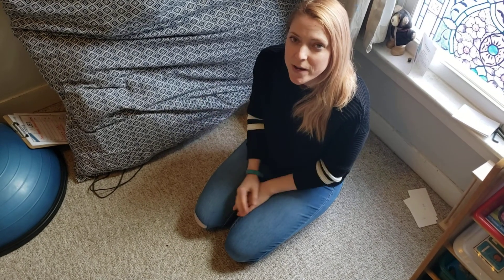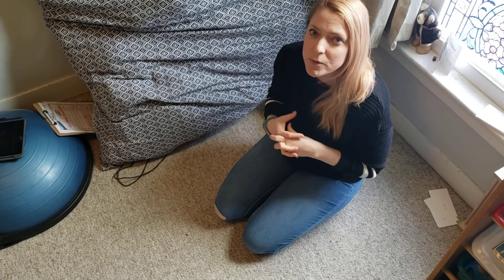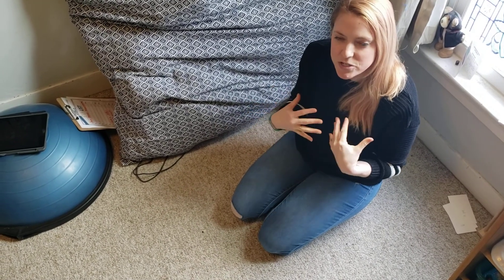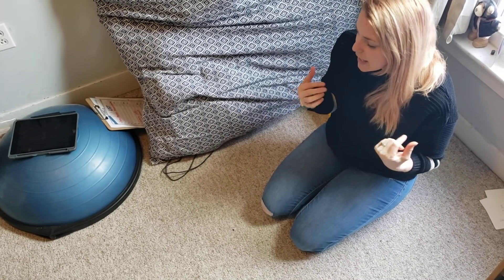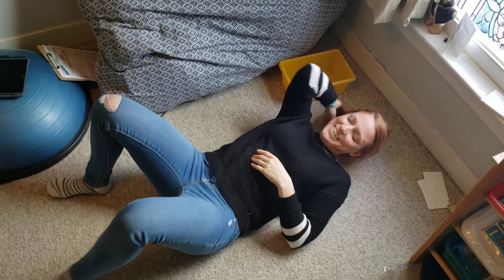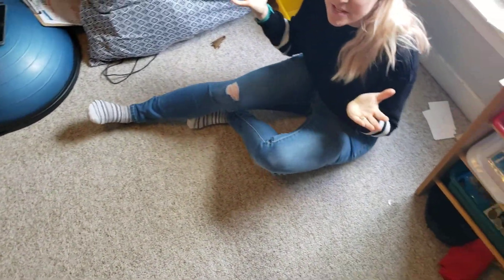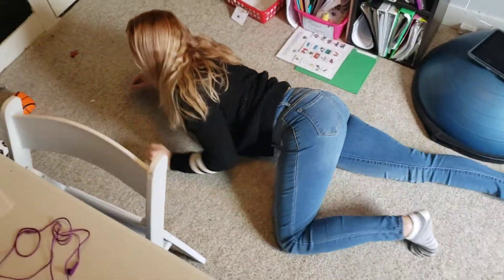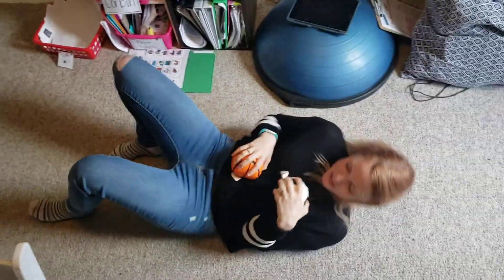Army Crawls & Spinal Scoots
Make a game out of two motor patterns that are so important for a successful day at school (or home school :) ).